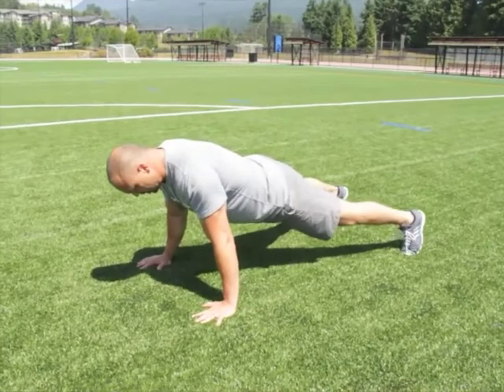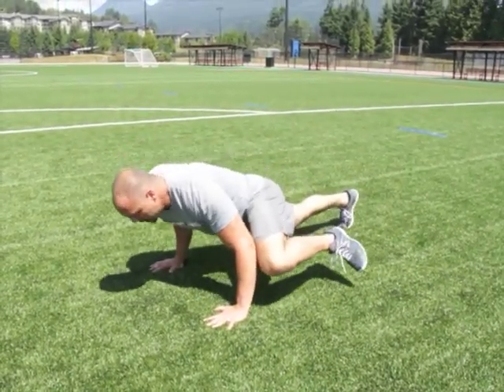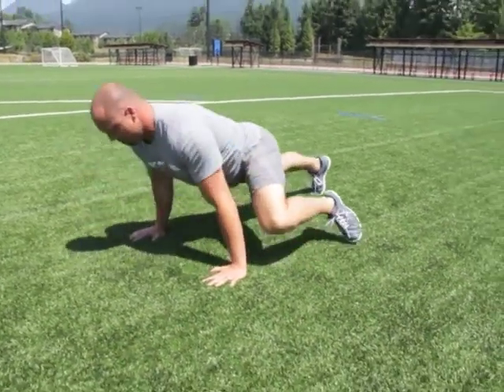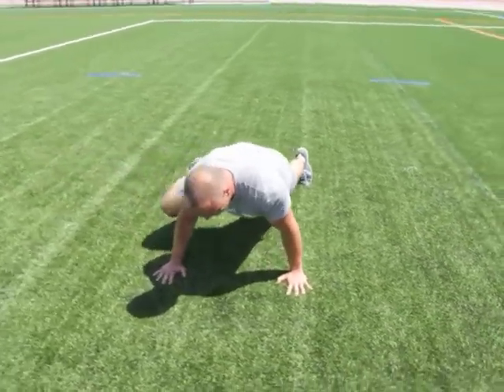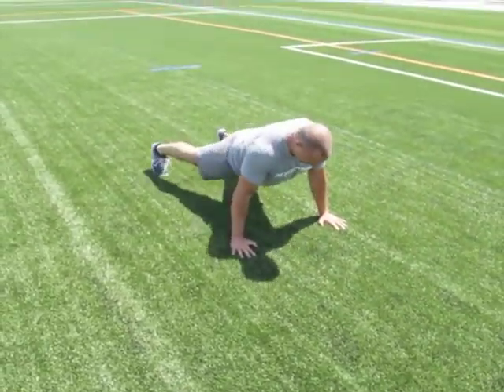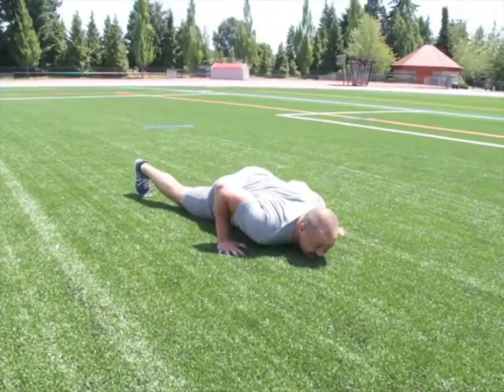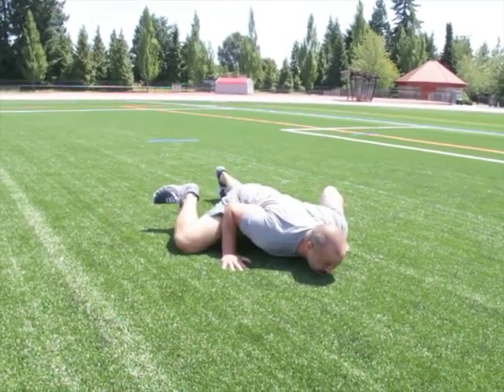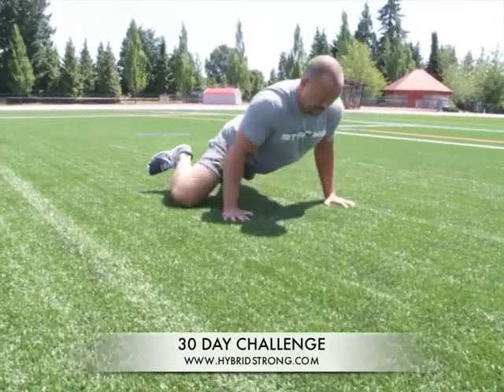THE VEGAS DOWN STAY